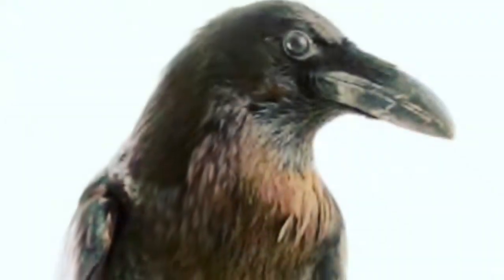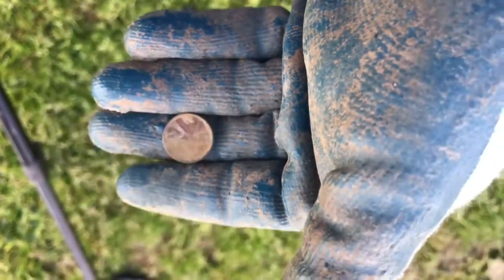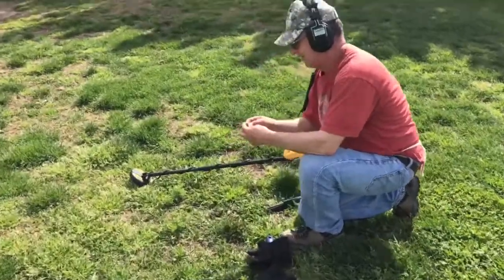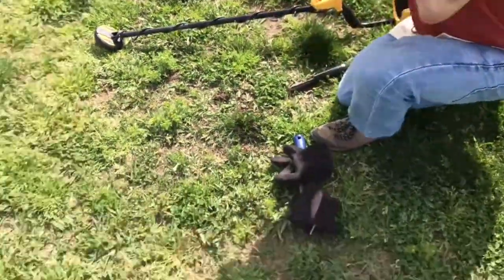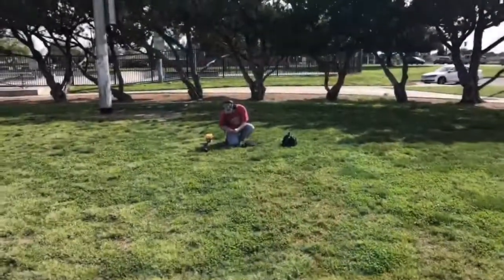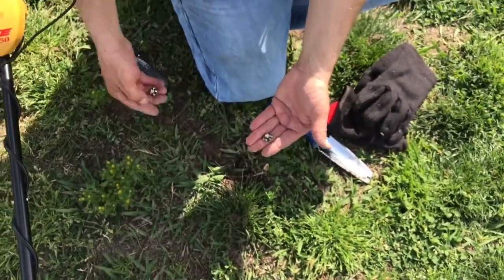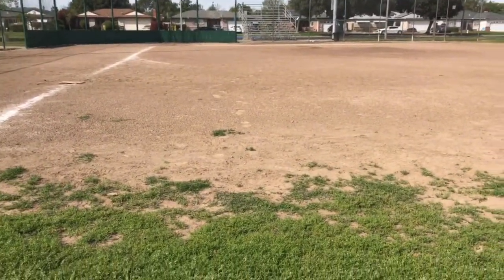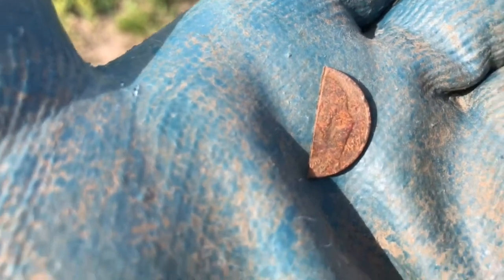Easter Coin Hunt E-Trac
Met up with Hunter at his local park again for two hours and pulled some ground candy out...